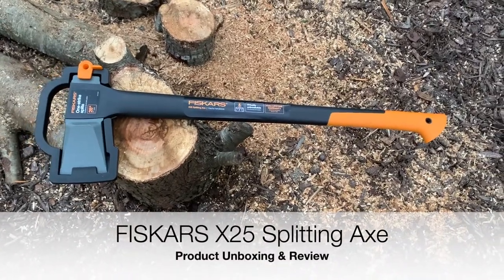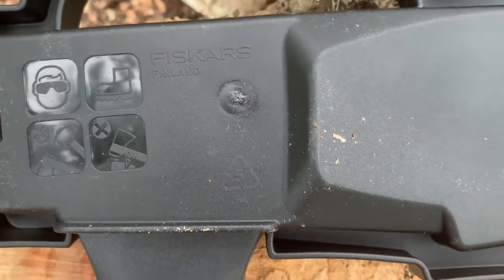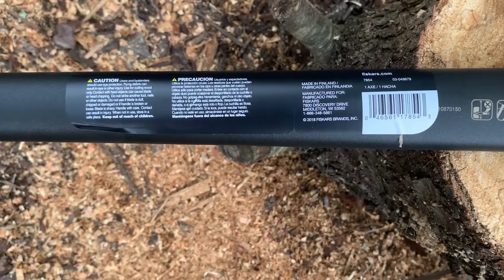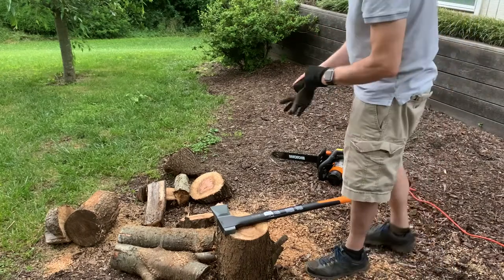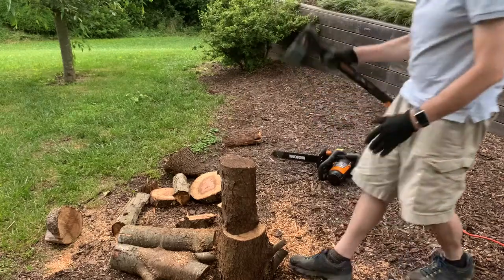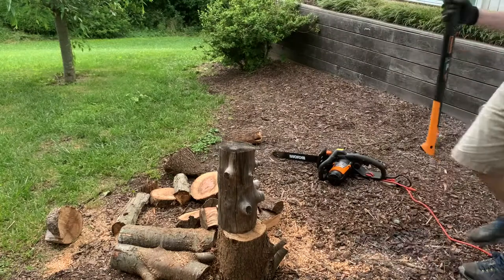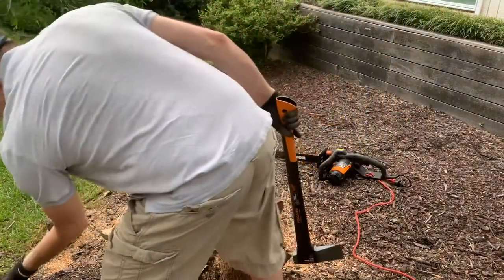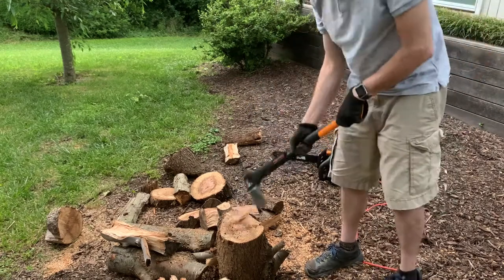Fiskars X25 Splitting Axe - 28 Inches - Product Review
Fiskars X25 Splitting Axe, 28-Inch

The X25 Splitting Axe is a great choice for anyone who needs to split medium- to large-sized logs quickly. Like every X-Series™ Hatchet or Axe, the X25 combines perfected weight distribution, advanced blade geometry, an ultra-sharp edge and virtually unbreakable design to maximize your performance. This combination of features allows the blade to disperse wood more effectively, offering more one-strike splits with each swing. Since you can split wood more easily with the X25, each job requires less time, less effort and less hand strain.

Ideal for splitting medium- to large-sized logs
Designed for maximum efficiency to give you more one-strike splits
Perfected balance and power-to-weight ratio increases swing speed to multiply power, much like an aluminum baseball bat
Shock-absorbing FiberComp handle is lightweight yet stronger than steel to prevent overstrike damage
Lifetime warranty

Product Description
The X25 Splitting Axe is a great choice for anyone who needs to split medium- to large-sized logs quickly. Like every X-Series Hatchet Fiskars Axe, the X25 combines perfected weight distribution, advanced blade geometry, an ultra-sharp edge and virtually unbreakable design to maximize your performance. This combination of features allows the blade to disperse wood more effectively, offering more one-strike splits with each swing. Since you can split wood more easily with the X25, each job requires less time, less effort and less hand strain.

Amazon.com
Make every swing your best with an axe designed for extreme performance.
Unlike traditional axes that can be heavy, quick to dull and easy to break, X-Series axes combine perfected weight distribution, advanced blade geometry, an ultra-sharp edge and virtually unbreakable design to maximize your performance.

Note: Image shown is of the Fiskars X25 Splitting Axe.
Proudly made in Finland, the axes are designed to be simple, functional and effective, helping you get more work done in less time. This design earned the X-Series axes the international red dot "best of the best" product design award for the garden category in 2010, recognizing outstanding design quality and trendsetters. A wide range of sizes and styles makes it easy to find the X-Series axe perfect for you, whether you're chopping kindling, chopping logs, splitting logs or felling trees.

The X-Series Advantage
View larger.
X-Series axes combine innovative features for chopping axes that chop 3X deeper and splitting axes that offer more one-strike splits.

More Power at Impact
All X-Series axes feature a smart design that distributes the majority of the weight to the axe head while keeping the stronger-than-steel FiberComp handle lightweight. This perfected weight distribution provides an optimal power-to-weight ratio that increases swing speed to multiply power, much like an aluminum baseball bat. X-Series axes give you more power at impact to help you get more done with every swing.

Superior Blade Design
The blades of X-Series axes are crafted with a proprietary grinding technique that provides a sharper edge for better contact and cleaner cuts. The hardened, forged steel blades also stay sharp longer than traditional axes, and a low-friction blade coating helps power through the tough logs and prevents the axe head from getting stuck. X-Series Splitting Axes also include advanced bevel convex blade geometry that adds even more power and disperses wood from the blade for cleaner, one-strike splits.

Virtually Unbreakable
X-Series axes don't just outlast other axes--they're virtually impossible to break. A shock-absorbing FiberComp handle is lightweight yet stronger than steel, so it can't be broken through overstrike. The hardened, forged steel blade won't chip or crack, and the innovative PermaHead design is over-molded so the blade can't be separated from the handle.

Manufacturer Fiskars
ASIN B00004SD7B
Country of Origin Finland
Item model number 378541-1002